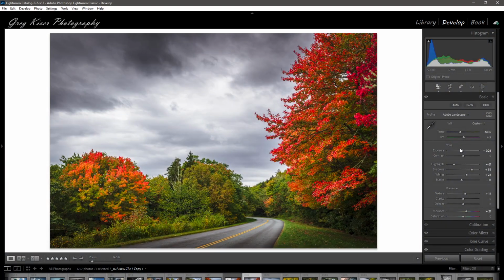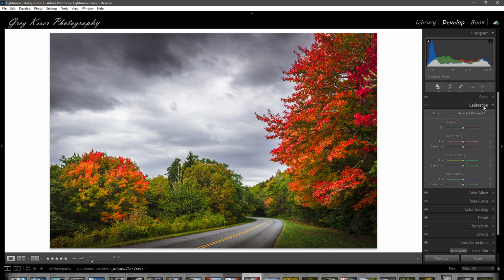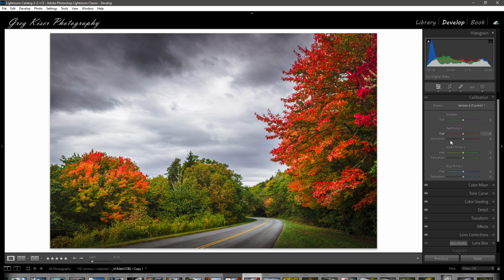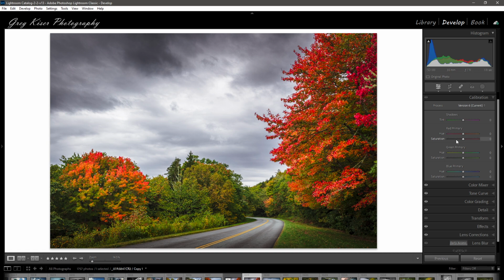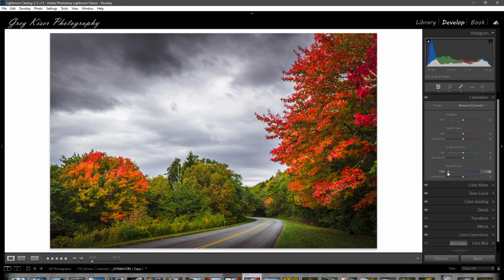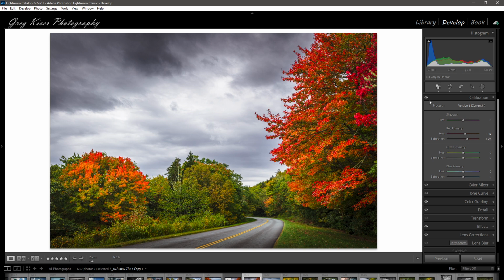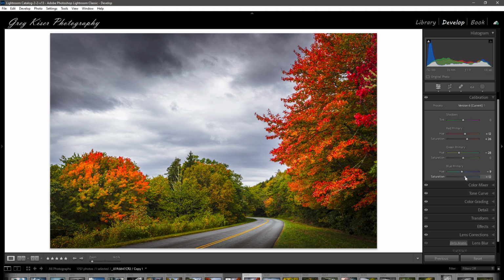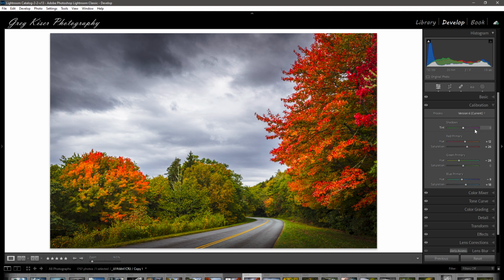Tuesday's Tips: Lightroom Color Calibration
This is a quick instructional video on using the color calibration feature in Lightroom to add pop to your color photographs.